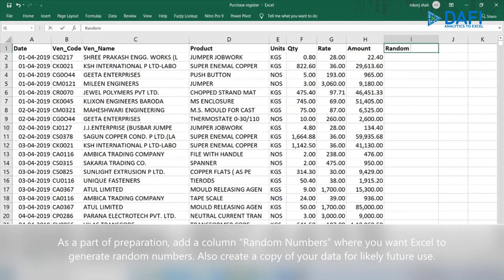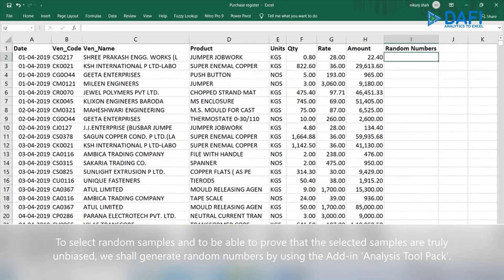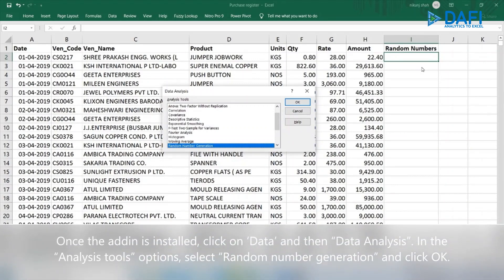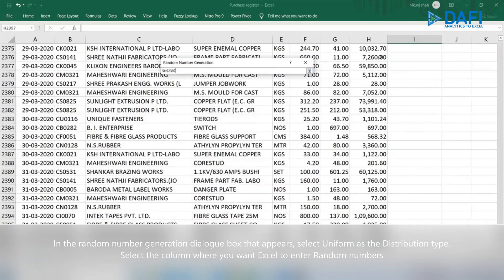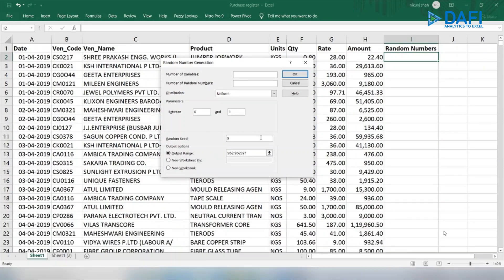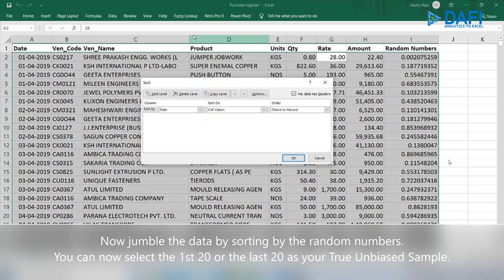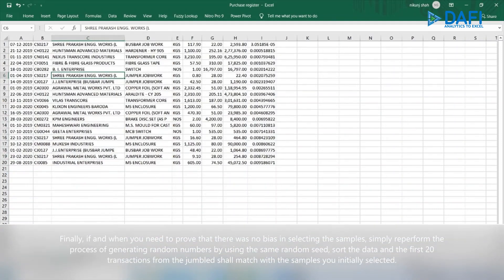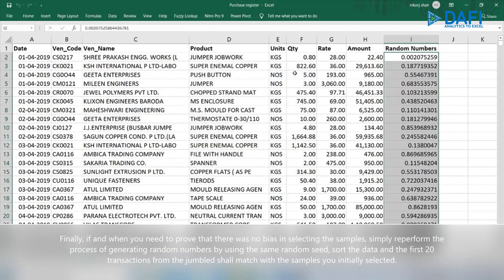Audit Sampling - Prove that selected sample is unbiased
Excel technique to select samples in a way that you can also prove that the selected samples are unbiased. | Largest online learning resource on data analysis for audit and forensic accounting | Bestseller course | Click to enroll at the best price!